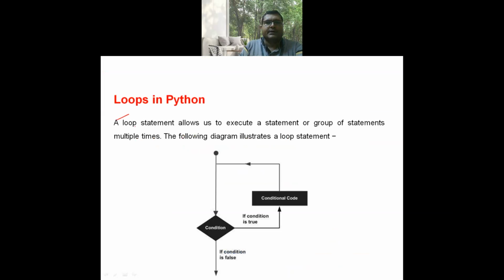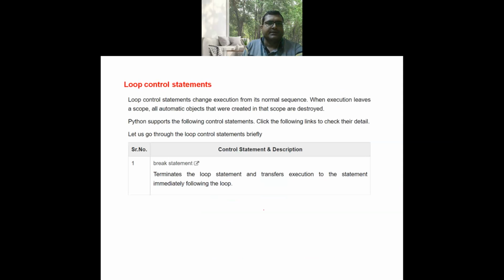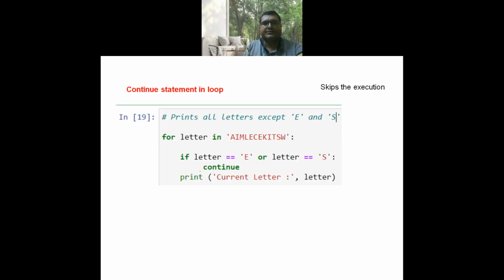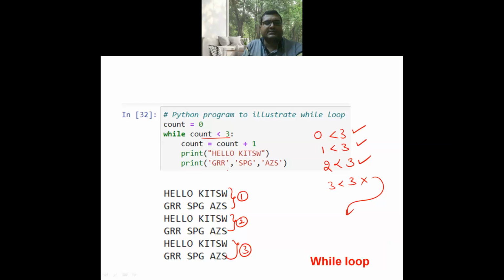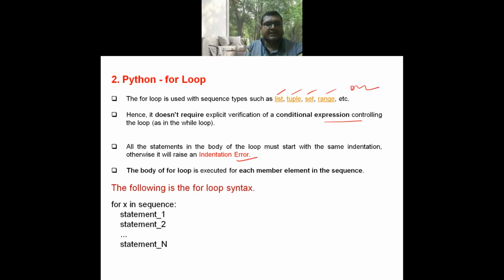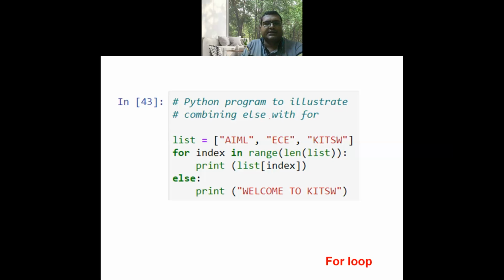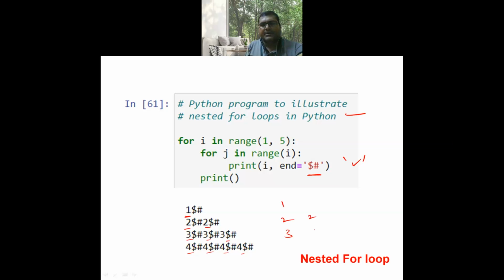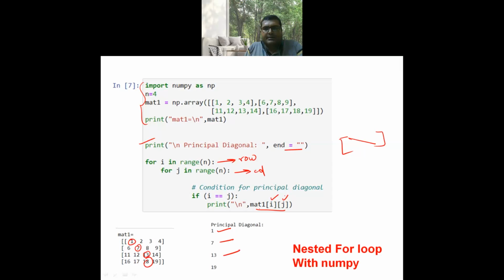Python - 2.7 Loops